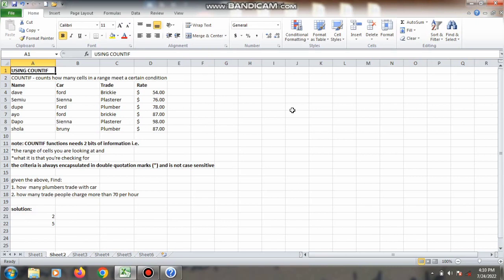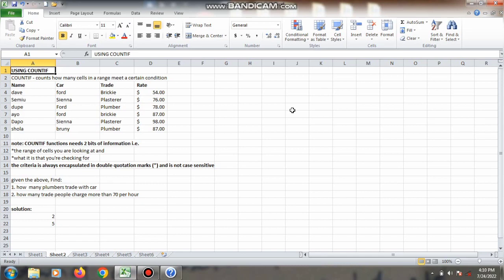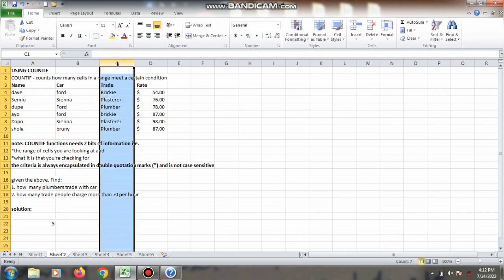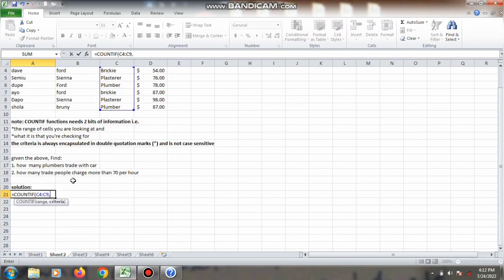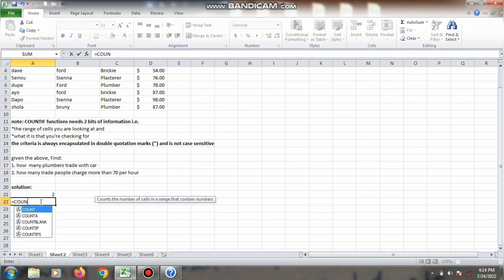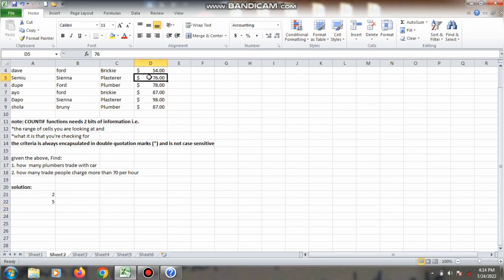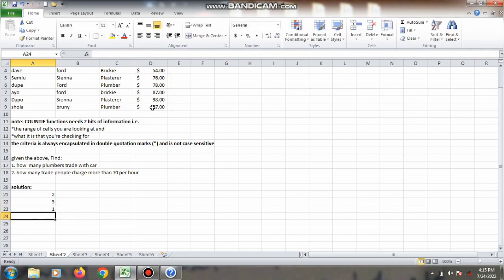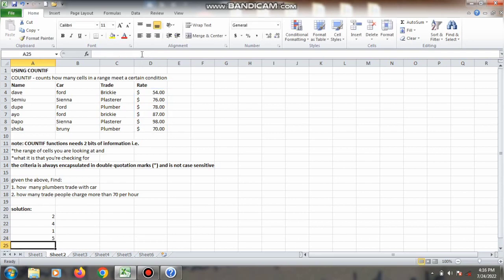LESSON 7.1 _ Excel Functions: COUNT IF